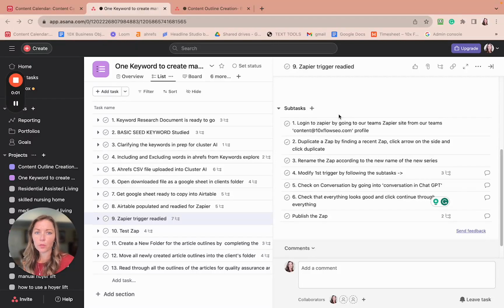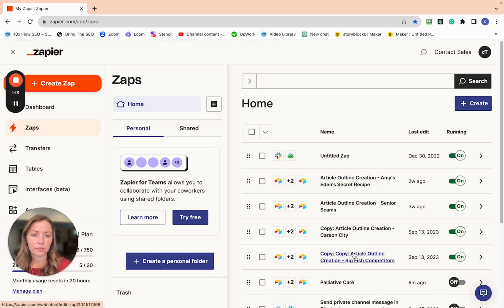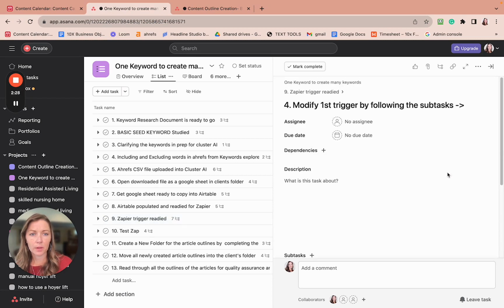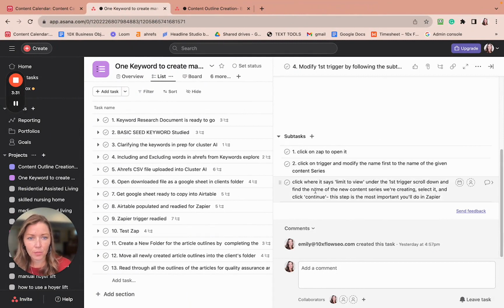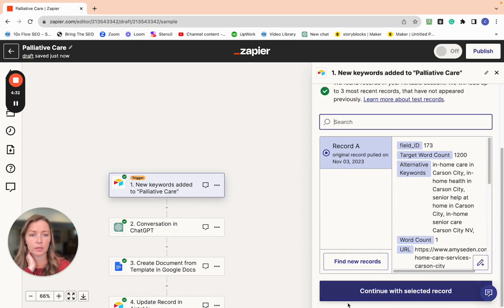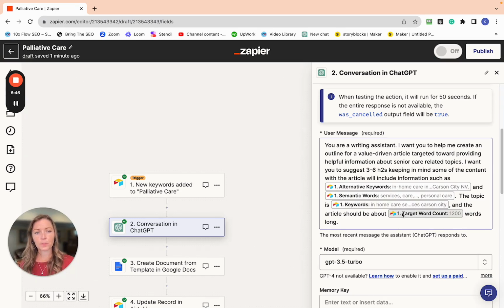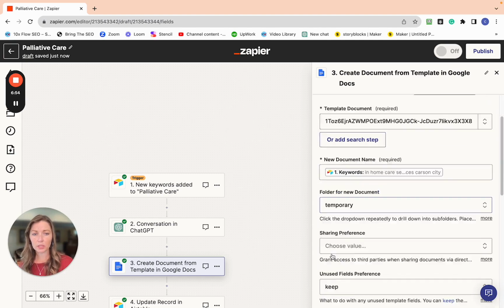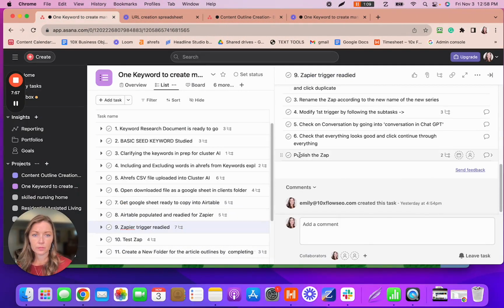Zapier Integration for Seamless Workflow: Step 9 Demystified | zapier airtable Integration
Welcome to step nine of our content creation and optimization series. In this step, we'll guide you through the process of setting up and modifying a Zapier workflow to enhance your content creation process. Follow these detailed steps to ensure a smooth and efficient integration.

Steps:

Log into Zapier:

Access Zapier and log in to your account. Ensure your dashboard resembles the one shown.
Duplicate a Zap:

Duplicate an existing Zap, preferably a recent one created for the specific client or project you're working on.
Click on the arrow next to the Zap, then select "Duplicate." Rename the duplicated Zap to match your content series (e.g., "Palliative Care").
Modify the First Trigger:

Open the duplicated Zap by clicking on it.
Modify the first trigger by changing the name to match the series name (e.g., "Palliative Care").
Under "Limit to View," choose the correct series from the options provided.
Continue through the settings without testing.
Conversation in Chat:

Continue through the conversation settings until you reach the action.
The message in most cases can remain generic, but adjust it if needed for specific clients.
Click "Continue" through the prompts, as modifications are usually not required for each content series.
If there's a Google Doc link, review it for any potential changes, but usually, it doesn't need modification.
Click "Continue" through the remaining settings.
Publish the Zap:

Once all settings are reviewed, click "Publish."
Wait for the Zap to publish in Airtable, which might take a minute.
Confirm that your Zap is active and then click out of Zapier.
Conclusion:
Congratulations! You've successfully navigated through Zapier to create and modify Zaps for your content series. This integration streamlines the workflow, connecting your content calendar, and ChatGPT for efficient content creation. In this step, we'll guide you through the process of setting up and modifying a Zapier workflow to enhance your content creation process. Follow these detailed steps to ensure a smooth and efficient integration.

Conversation in Chat:

Publish the Zap:

Conclusion:
Congratulations! You've successfully navigated through Zapier to create and modify Zaps for your content series. This integration streamlines the workflow, connecting your content calendar, and ChatGPT for efficient content creation.